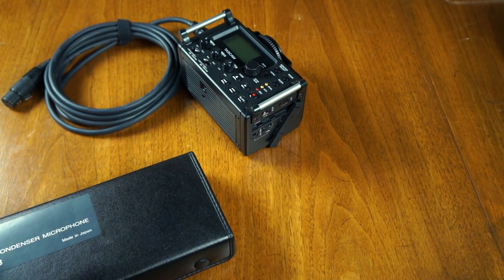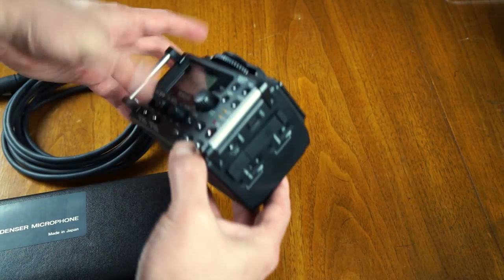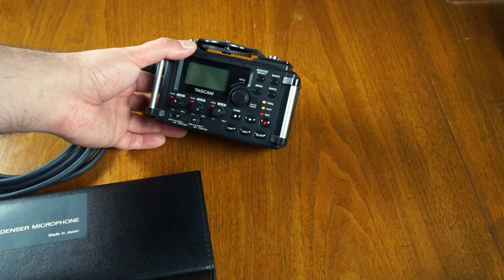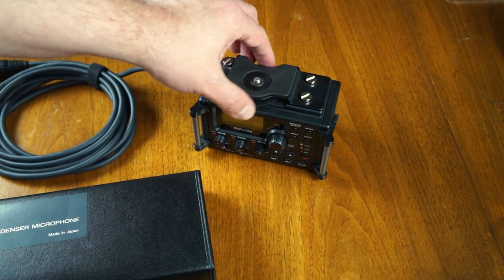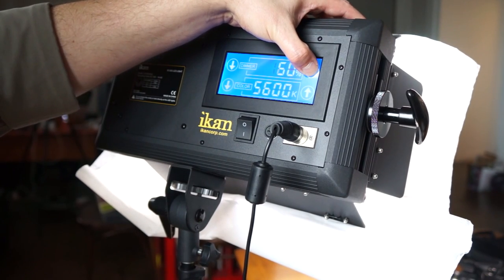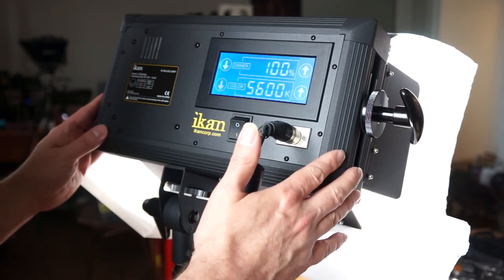My Travel Rig :: Video Gear, Cameras and Lighting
By the time you're seeing this - I've been on location in Boston doing the new video documentary.

I made this video to document what all I have in my travel rig.